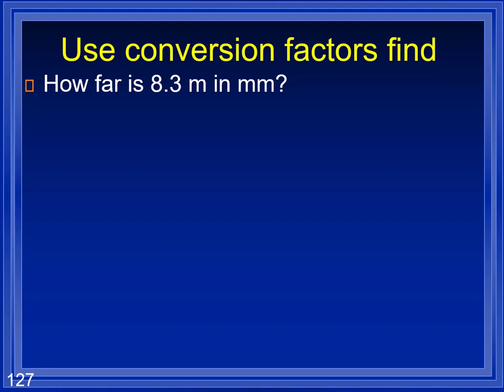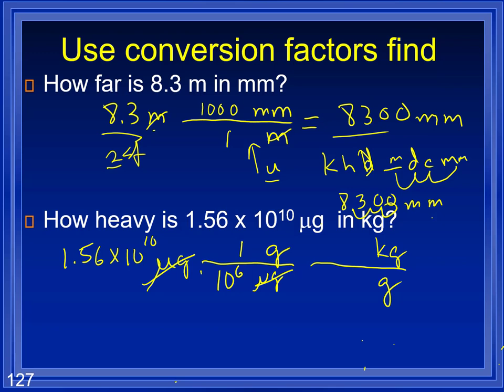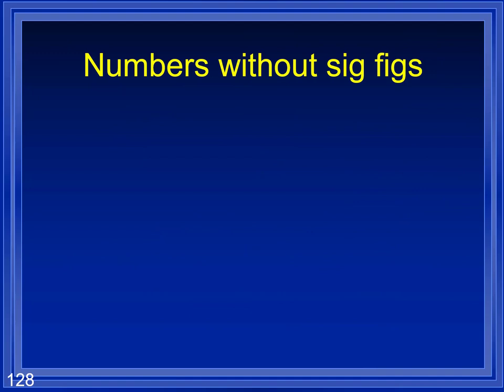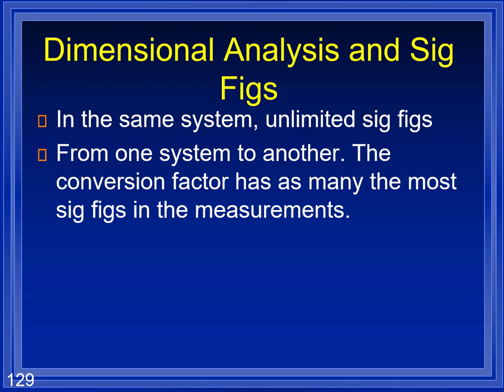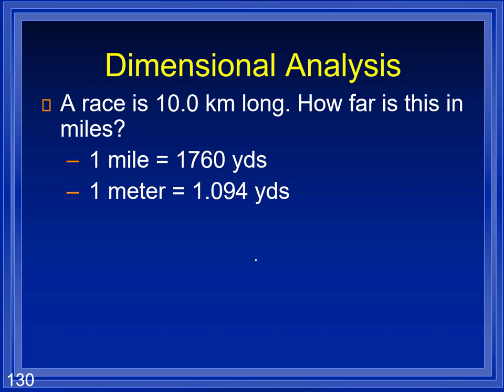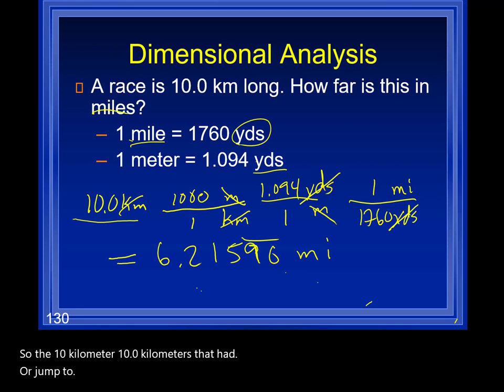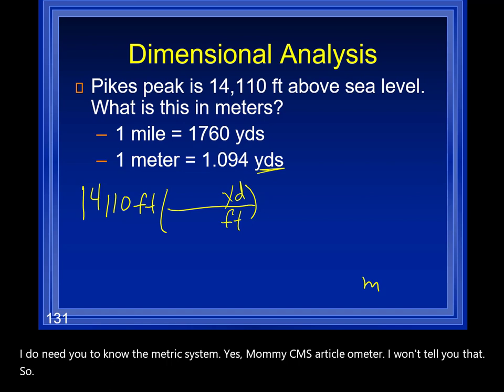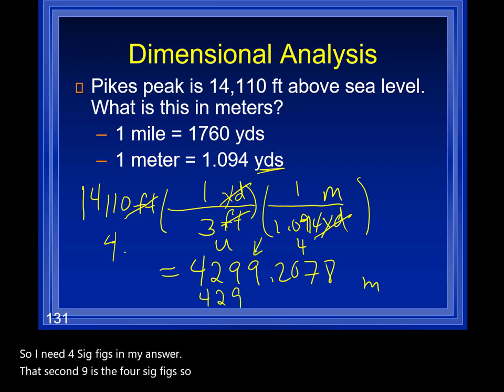Dimensional Anlalysis and sig figs Aug 27